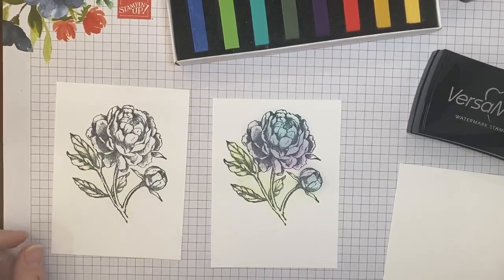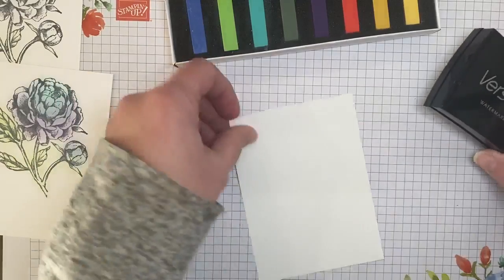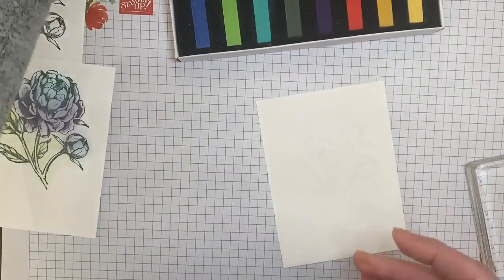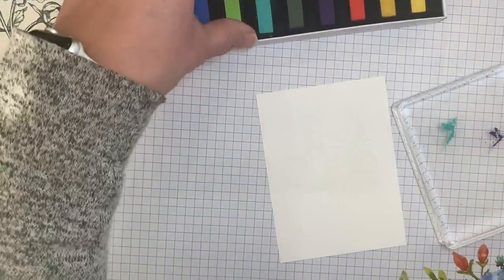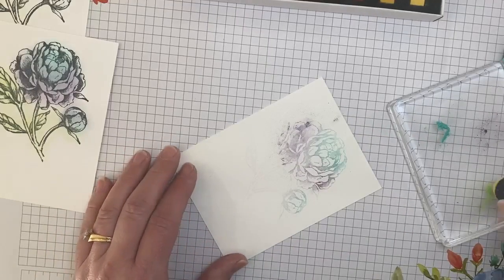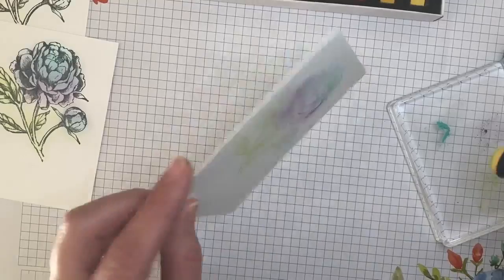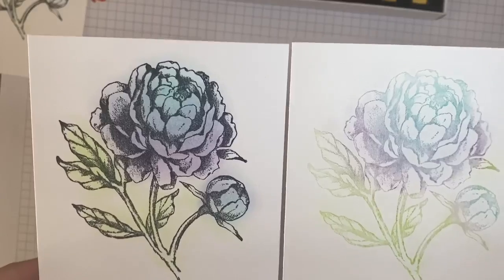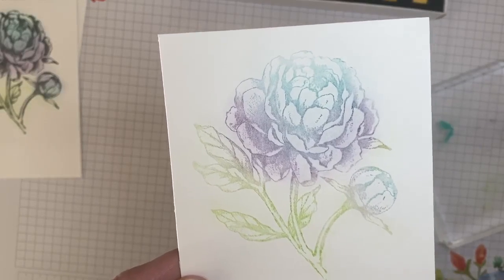Tuesday Tips - Episode 11 - Poppin Pastels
Add some chalk to an image stamped with VersaMark ink and watch it pop!